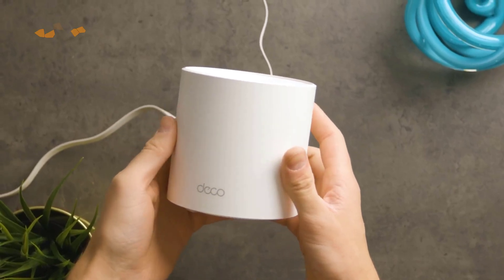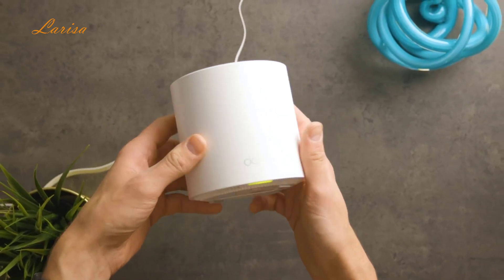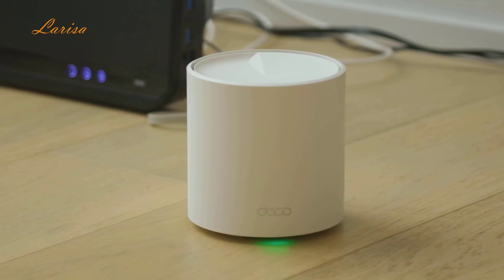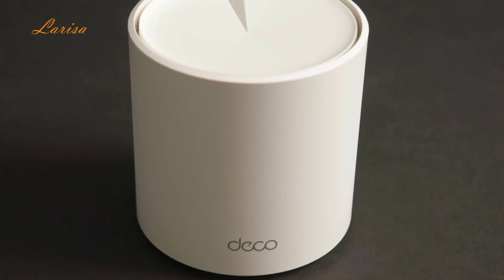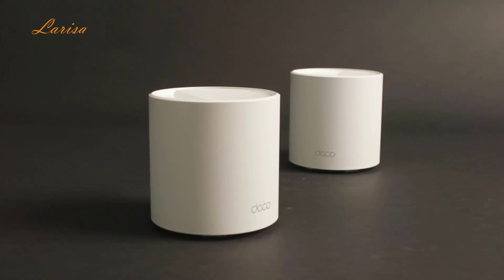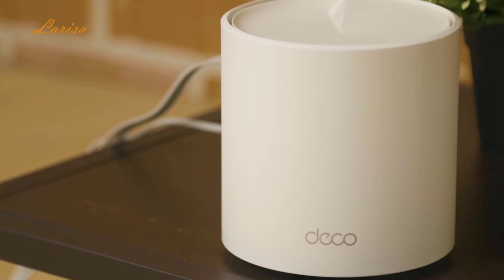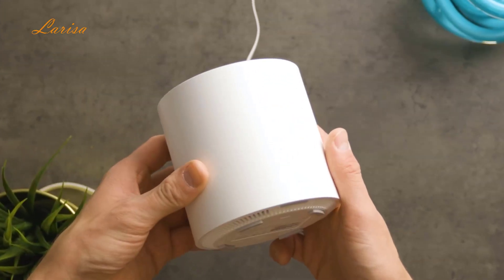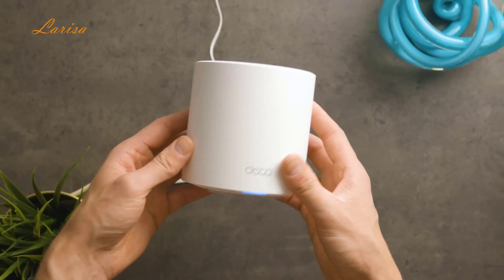TP-Link Deco AX3000 WiFi 6 Mesh System Review (2024) - Watch Before You Buy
TP-Link Deco AX3000 WiFi 6 Mesh System(Deco X55) - Covers up to 6500 Sq.Ft. , Replaces Wireless Router and Extender, 3 Gigabit ports per unit, supports Ethernet Backhaul.
B09PRB1MZM